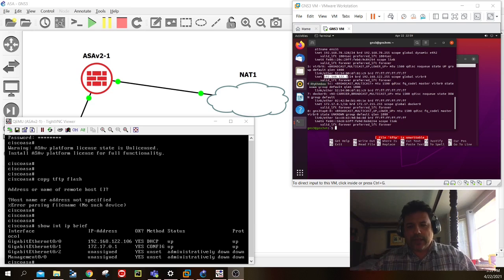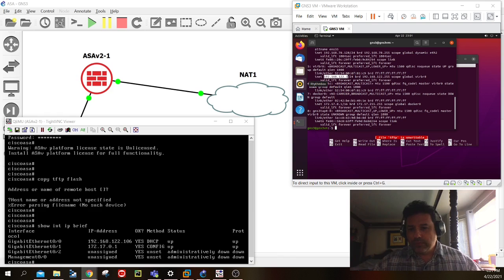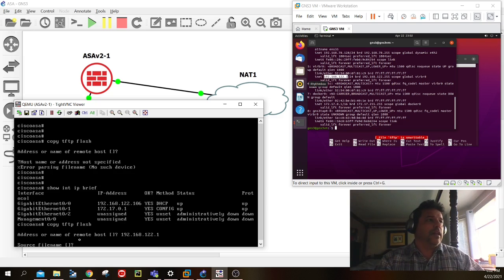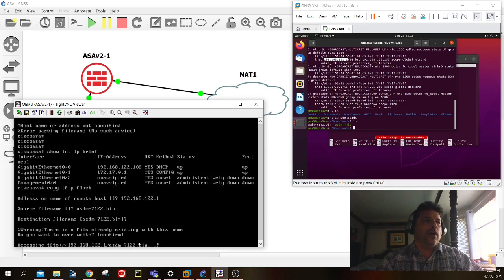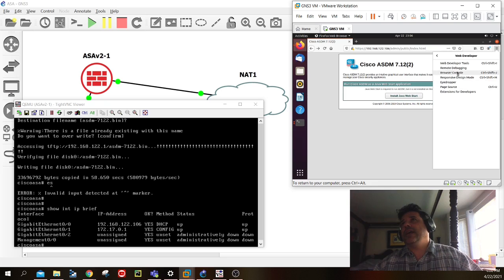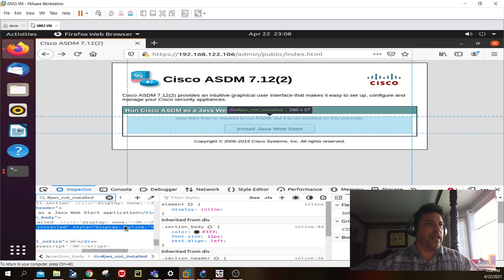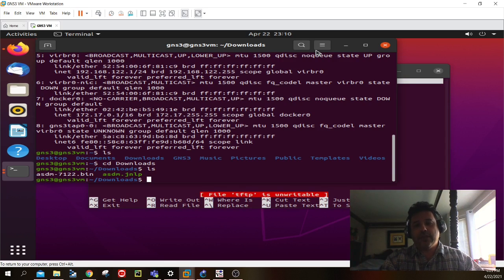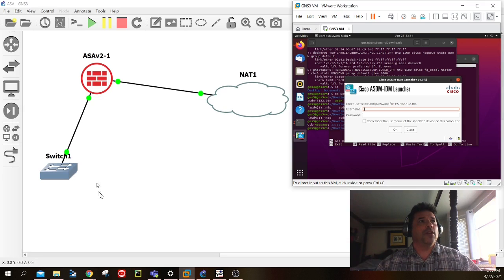ASDM (part 2) for Sandbox #1: ASA 2.0 on GNS3 VM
This is the final installment of the first sandbox discussion using the newly revamped GNS3 VM. This video focuses on the 'gotchas' of trying to get the ASDM to work in this sandbox environment. All future videos will have some component of this sandbox.